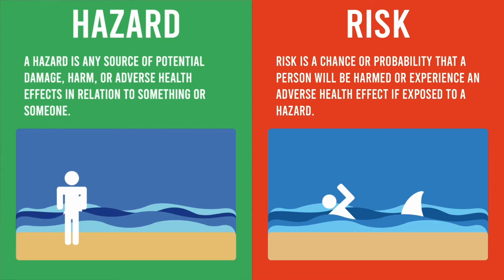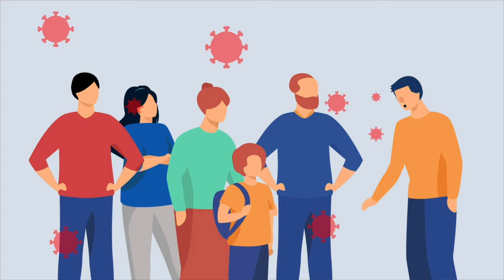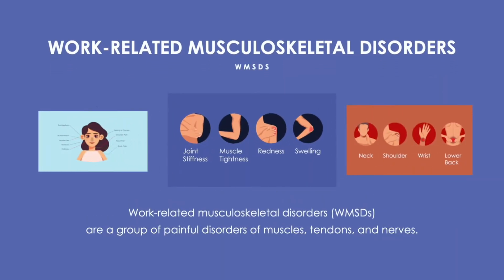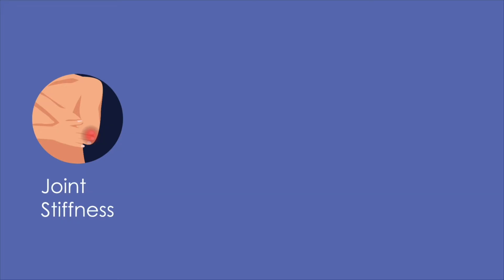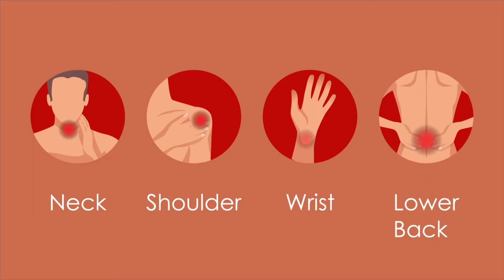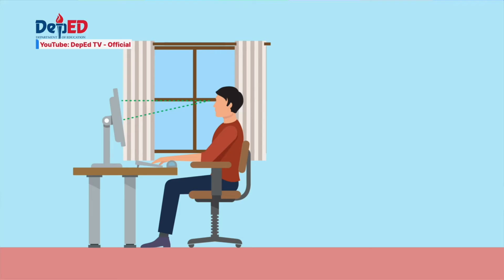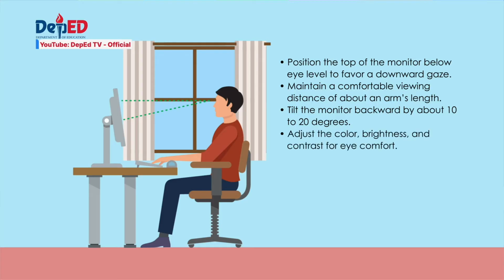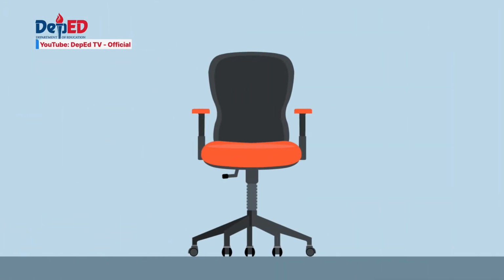Grade 9 TLE Q1 Ep 1 Contact Center Services Safety Measures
Grade 9 Technology and Livelihood Education
Quarter 1
Episode 1 : Contact Center Services Safety Measures
Teacher : Michael Angelo Maleriado